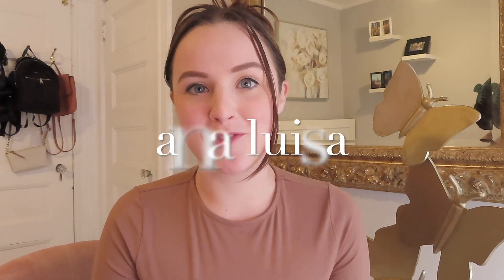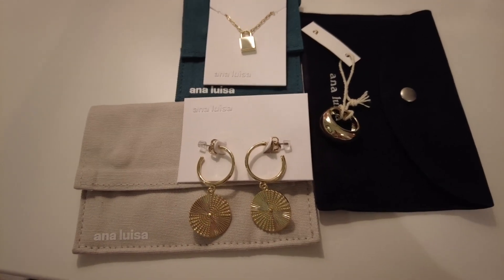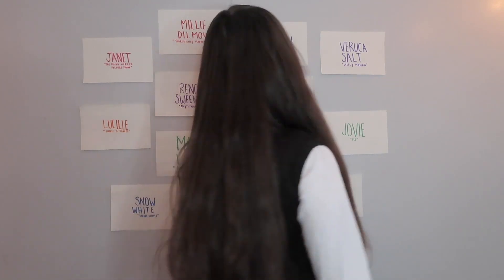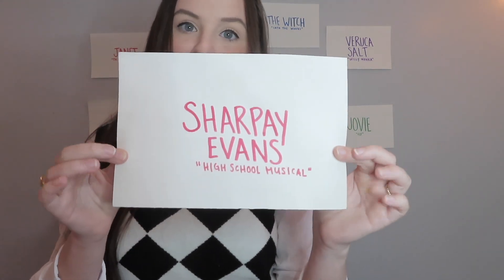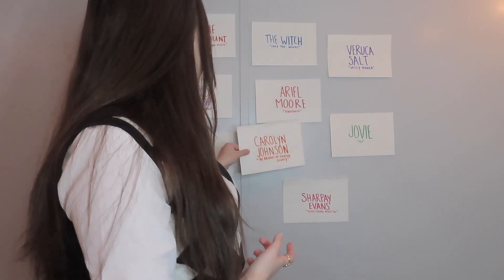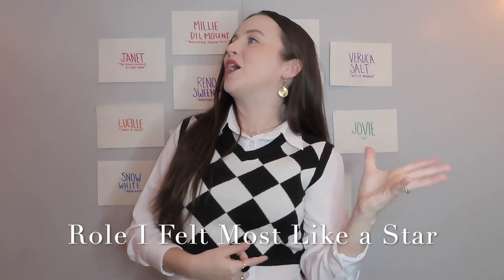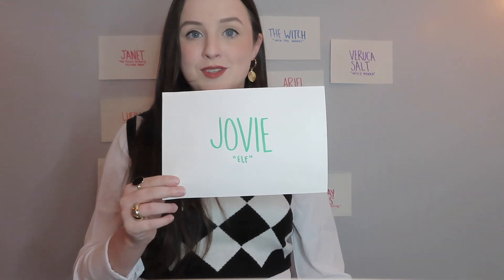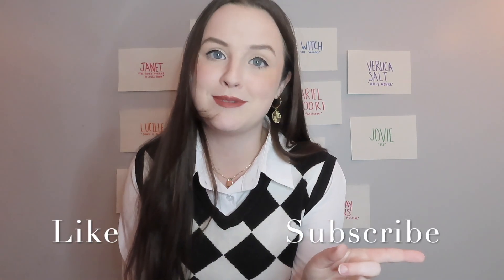Role Call Challenge :)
I know you'll love them xoxo